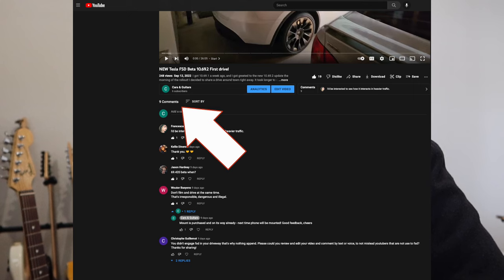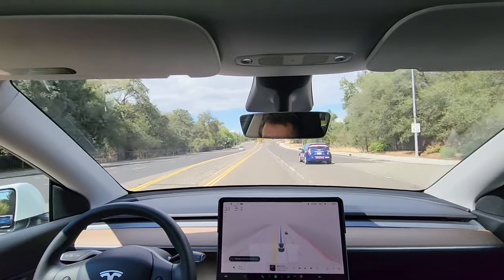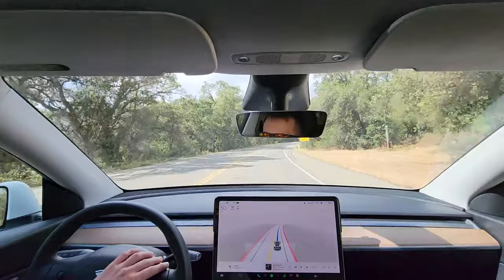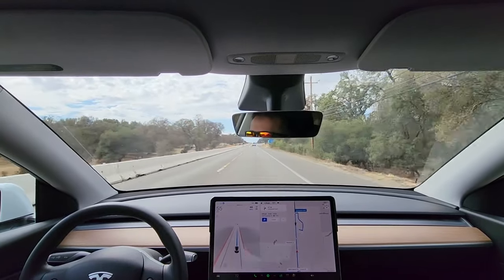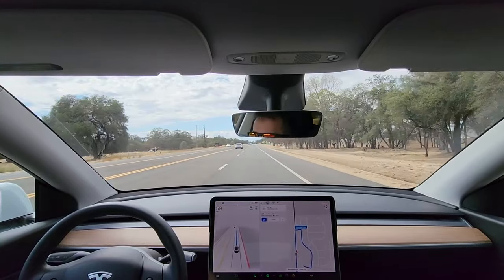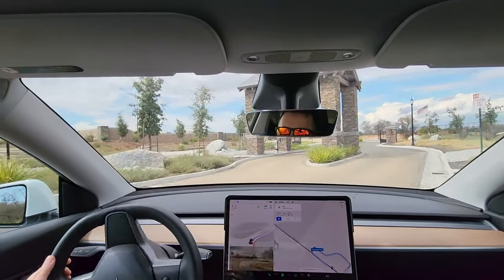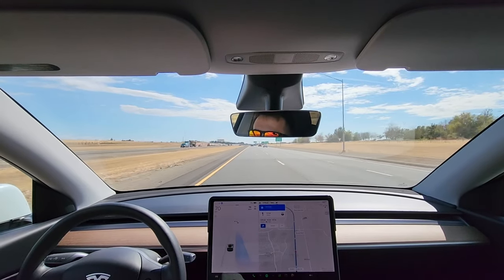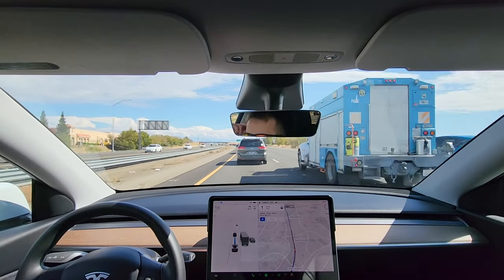Tesla FSD beta update (My car is DRUNK!) 10.69.2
Thanks for the feedback from last video! I got a mount, and I'm giving it another shot. I'm driving around Placer County near Sacramento. If there are any spots you'd like to see FSD, let me know!

0:00 intro
0:51 Drive start
1:48 Embarrassing move
4:59 Phantom breaking is back!
6:38 Cones cones cones cones
8:19 Embarrassing me at another intersection
14:50 GREAT on freeways
17:20 More phantom breaking...
19:58 Final thoughts